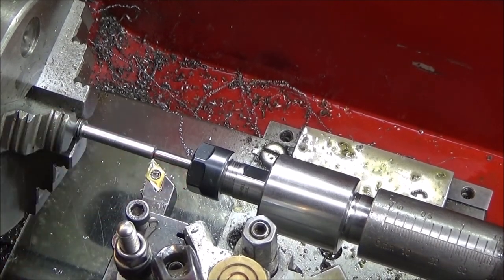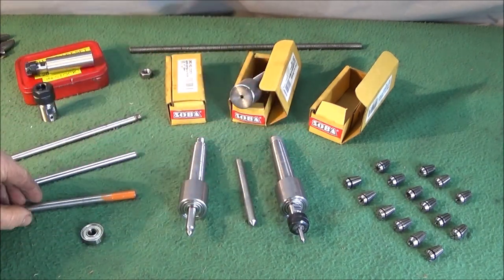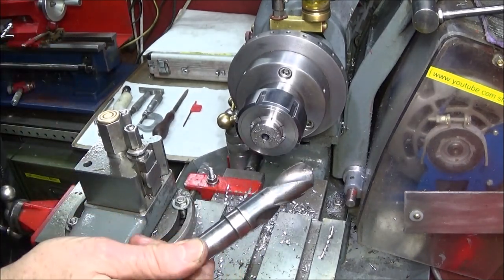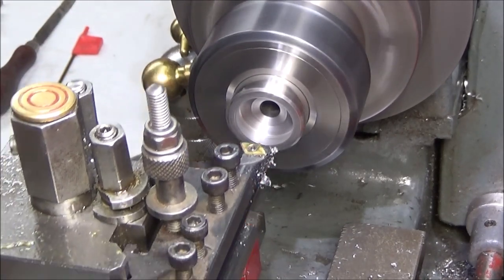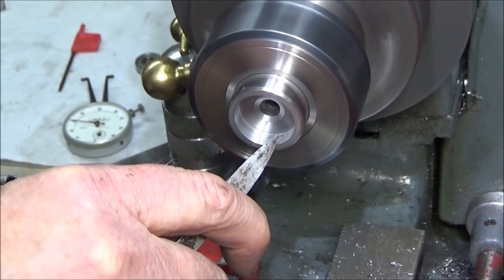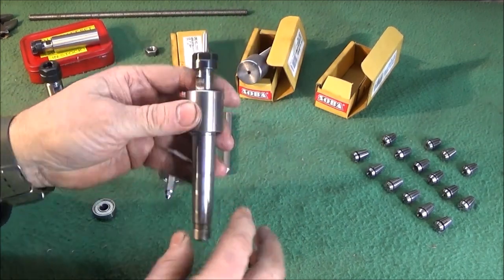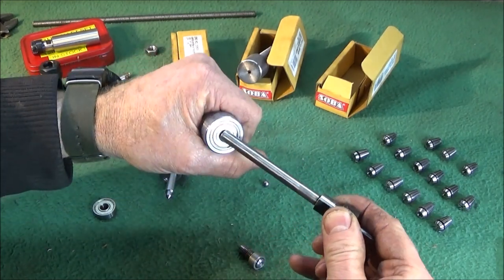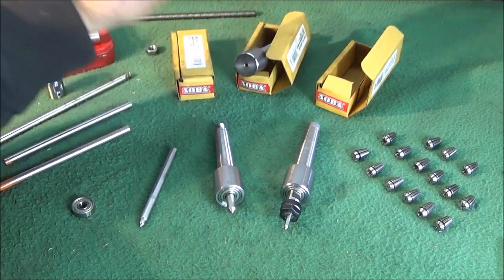Make A Multi Purpose MT2 Live Centre With An ER11 Collet Chuck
Use an MT2 Soft Arbor to easily make a multi-purpose live centre with an ER11 Collet Chuck. Great for machining very small components. A very versatile tool that has many uses on the lathe, including very small screw-tapping capabilities. SEE BELOW FOR ITEMS NEEDED:-
One .MT2 SOFT Arbor... On Ebay
ER11 COLLET CHUCK 8MM DIA SHAFT x 100mm LONG CUT DOWN TO 80MM LENGTH FROM Banggood
One...608ZZ Bearing (8mmx22mmx7mm) Koyo or Similar quality.
3/8" BSW Thread Stud and one nut.
A few lengths 8mm ground 316 stainless bar various lengths
One. 8mm Stainless Steel ball bearing. Ebay